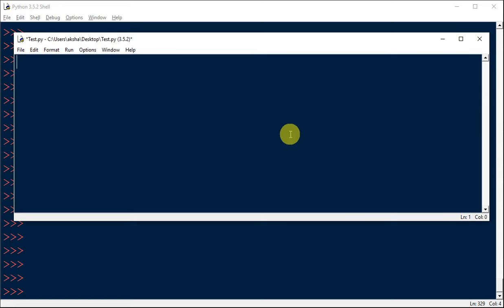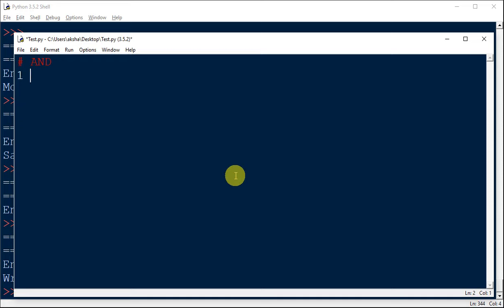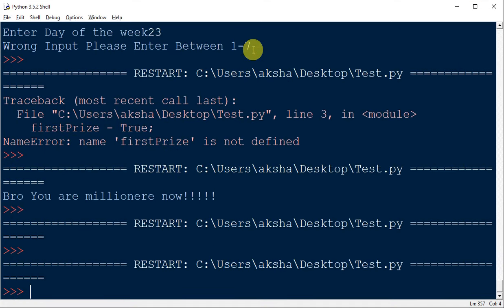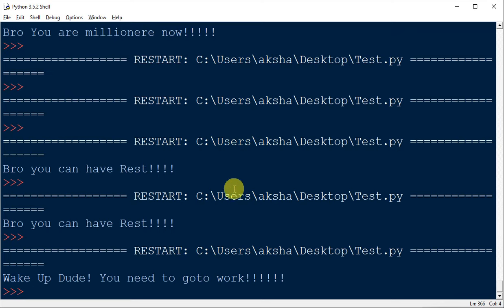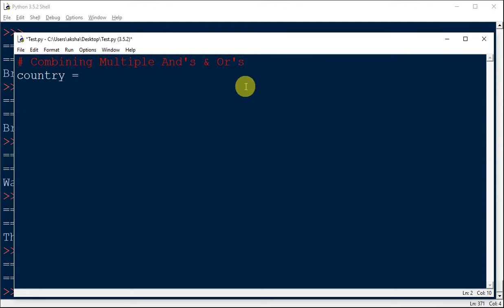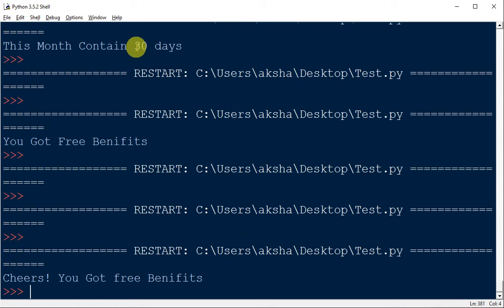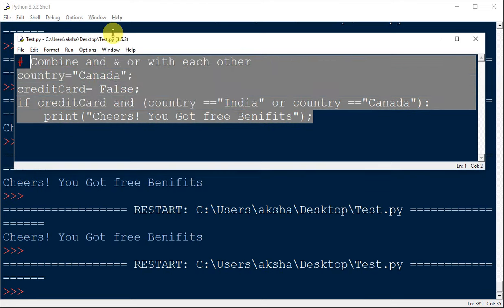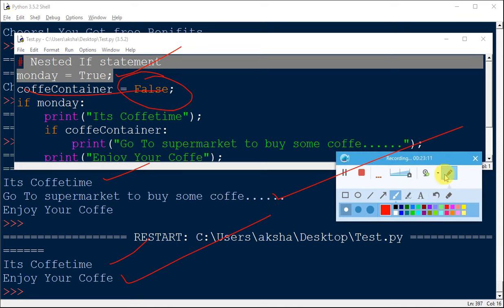Python Tutorials 7 - Complex Decisions in Python